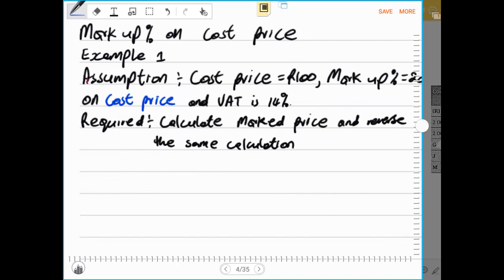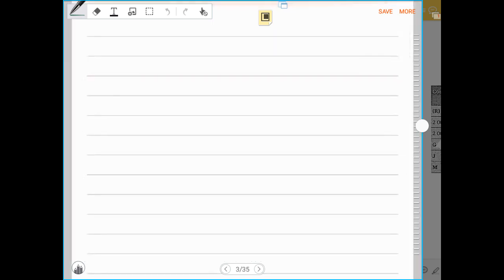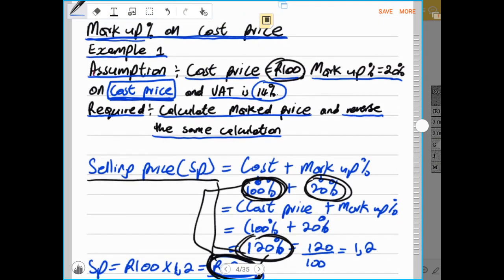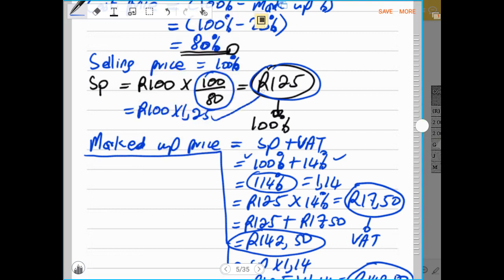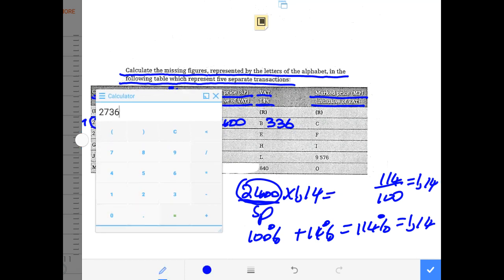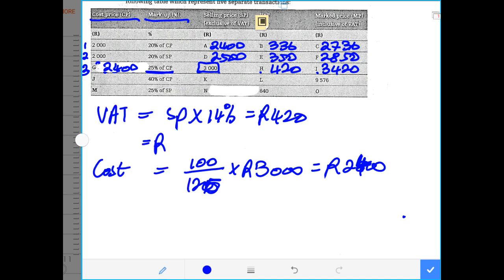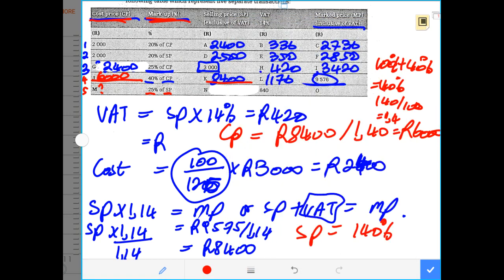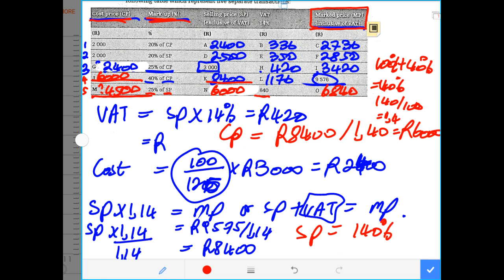Mark up % on Cost & Selling price, Selling price, VAT and Marked price